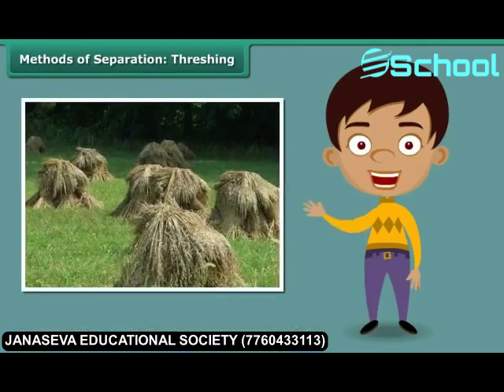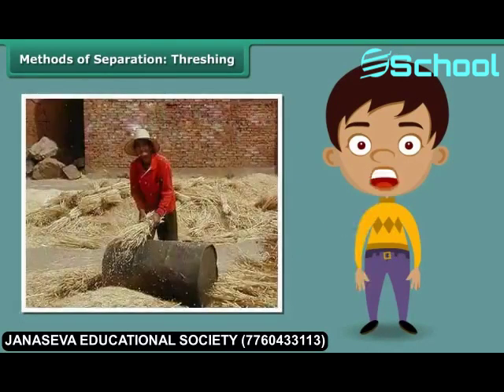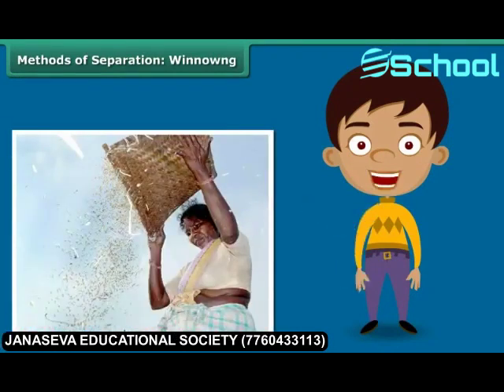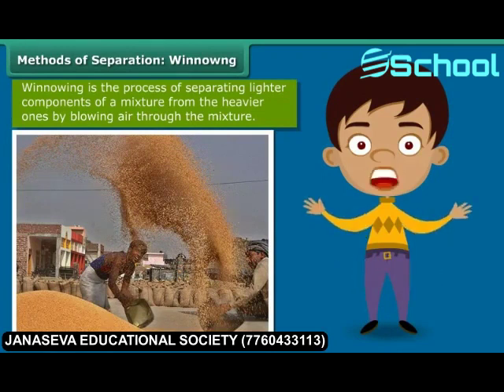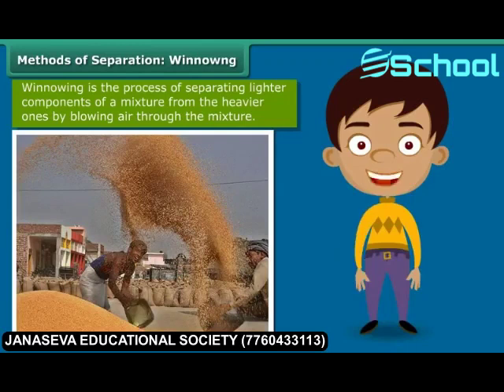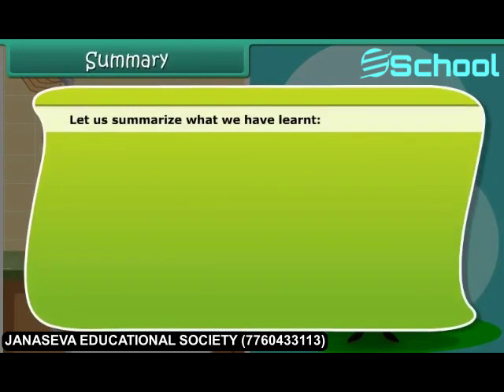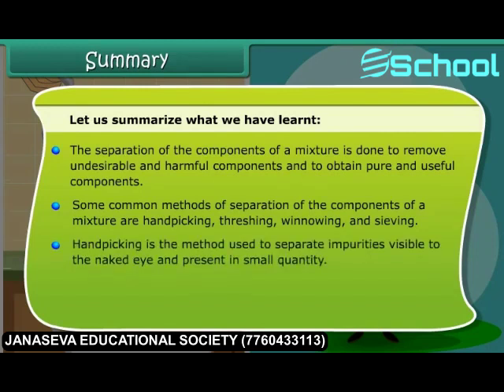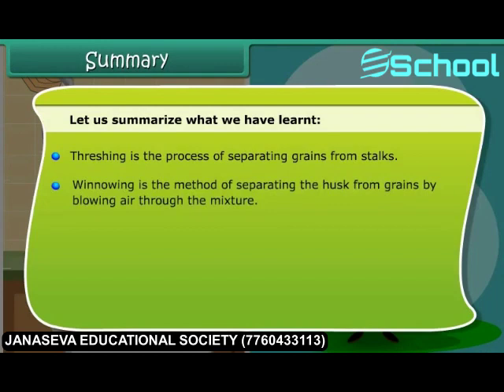Class 6th_EM_SCIENCE_Separation of Substances-1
Class 6th_EM_SCIENCE_Separation of Substances-1.mp4